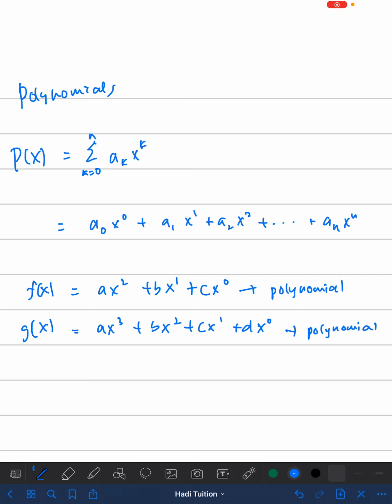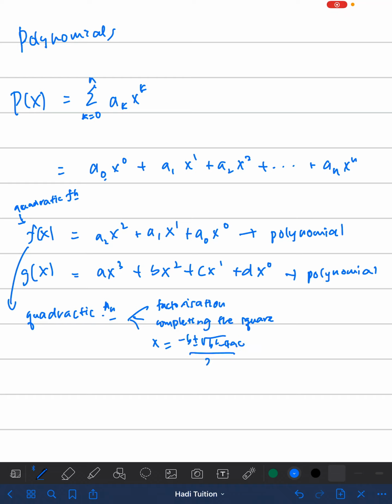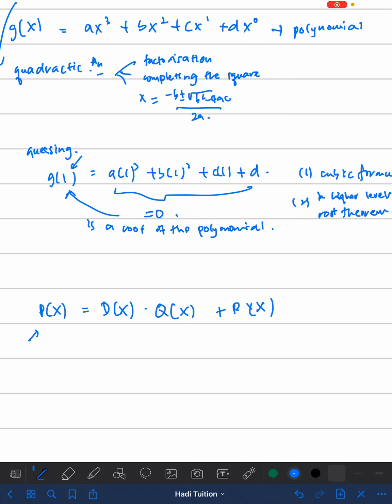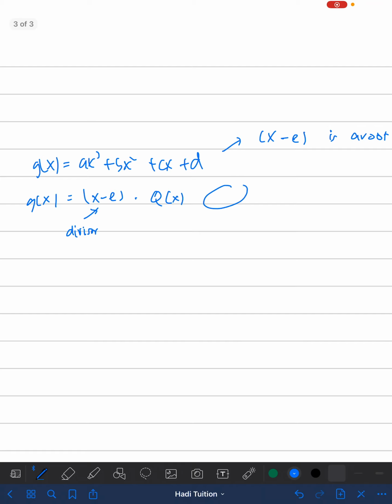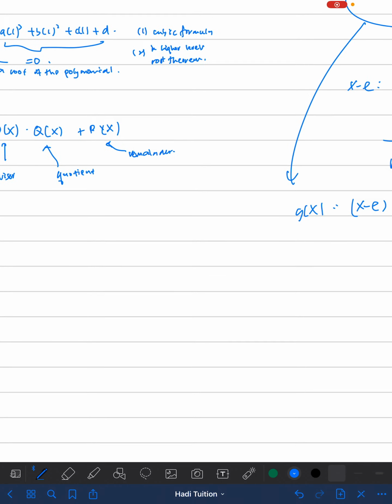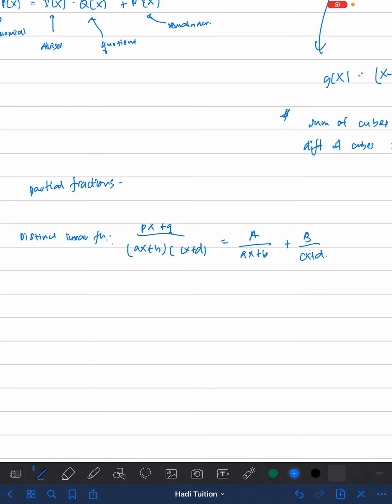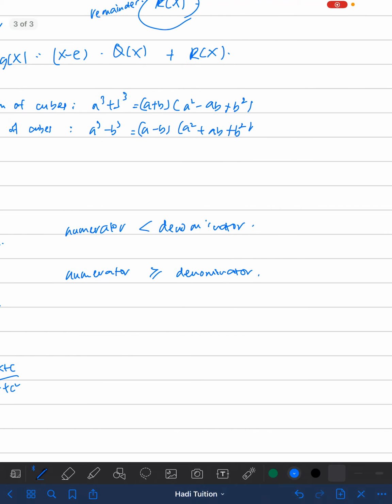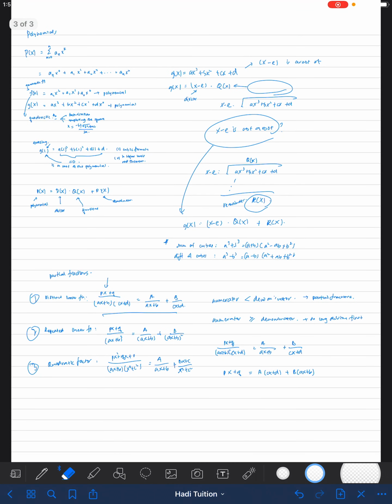Summary of polynomials & partial fractions | A-Math Sec 3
Summary of polynomials and partial fractions